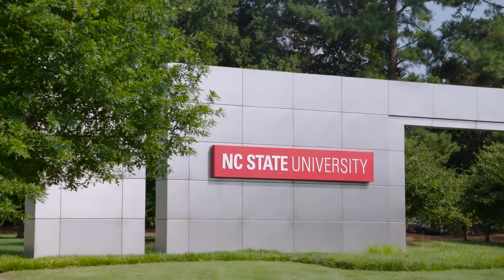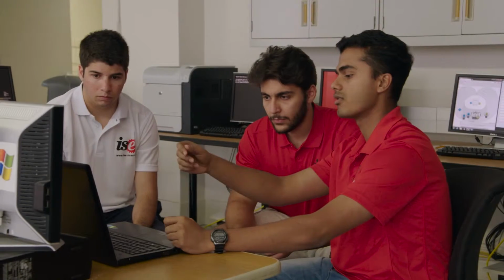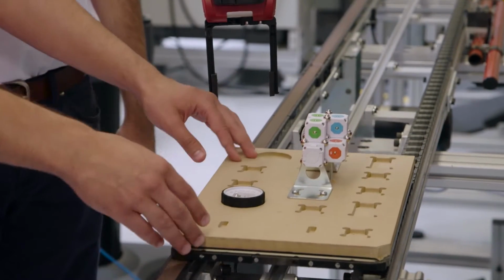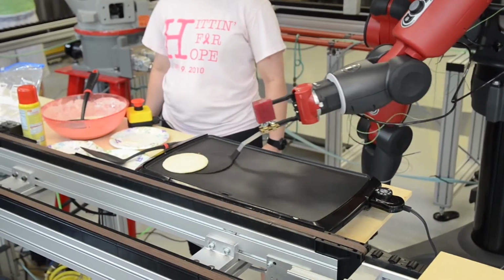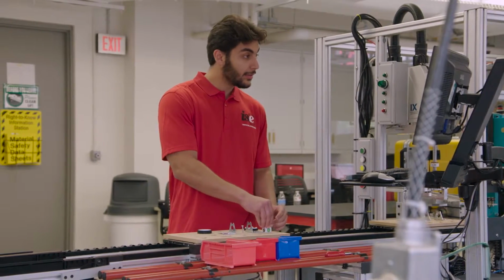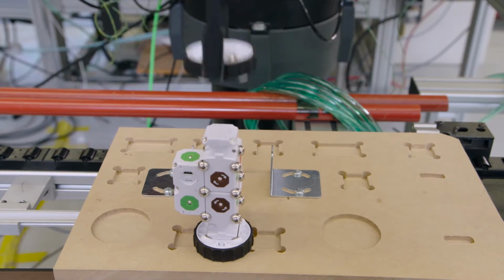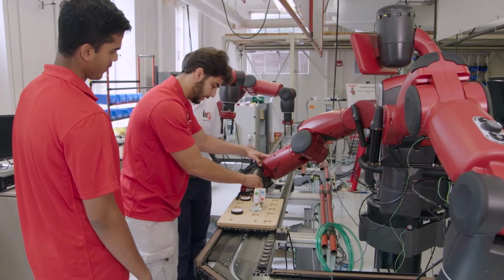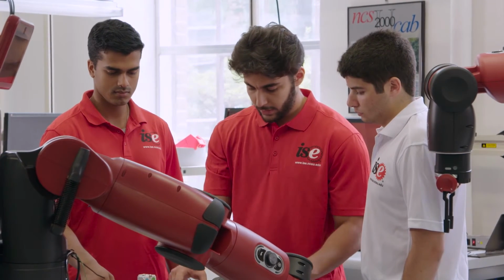ISE Talks Robots and Jobs with Rethink Robotics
Lecturer Jason Low talks with Rethink Robotics about how Baxter Robots are giving ISE students an advantage in the job market. Special thanks go to Rethink Robotics for coming to the Edward P. Fitts Department of Industrial and Systems Engineering at NC State and creating this video.